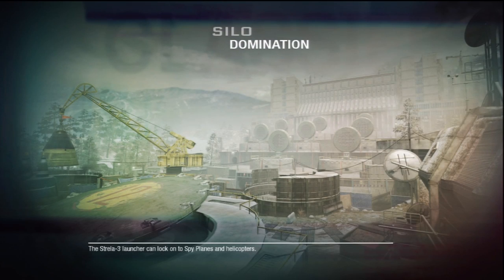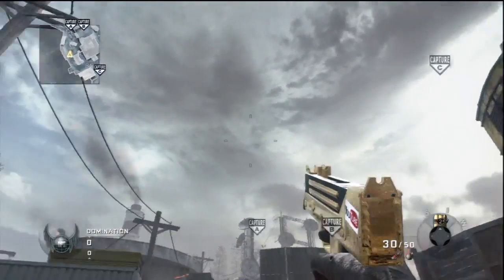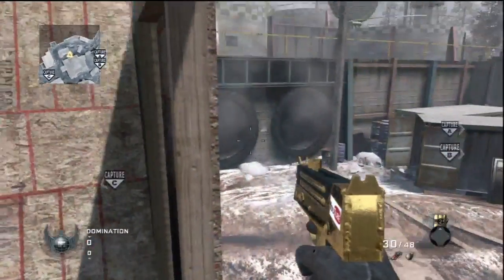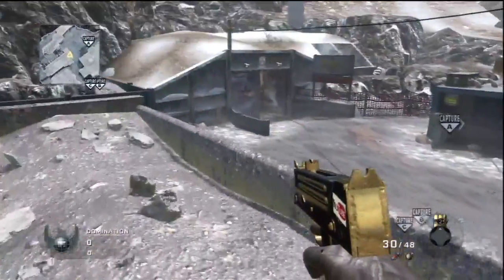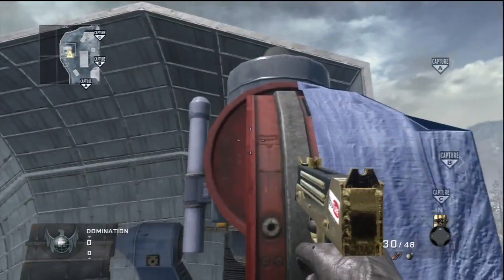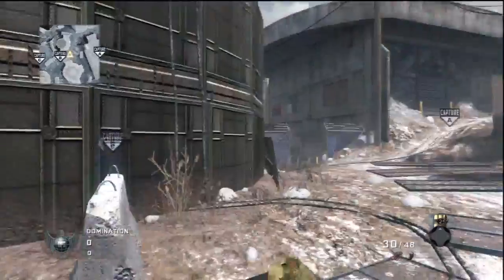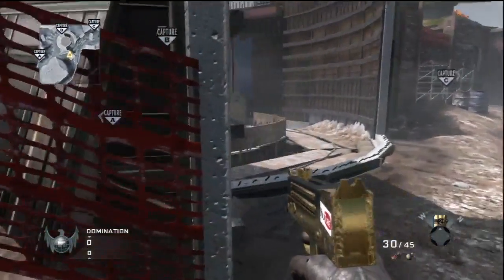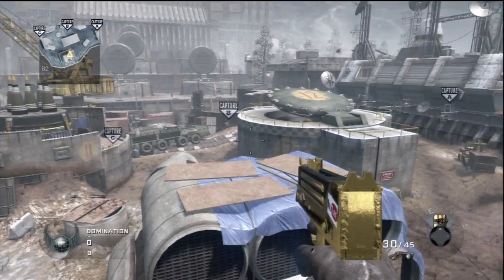Silo - Annihilation Map Pack First Look - Black ops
A quick walk through of the map Silo from the New Annihilation Map Pack.